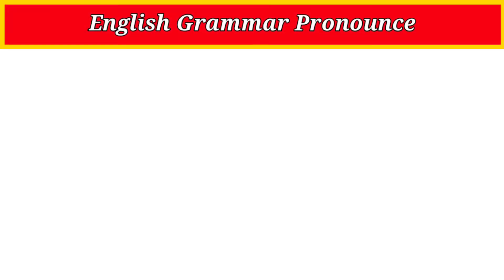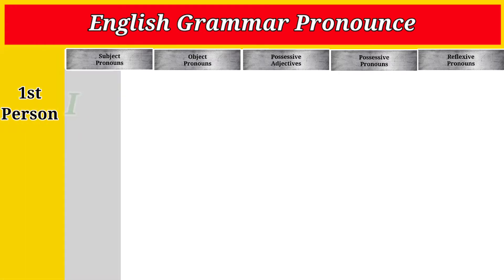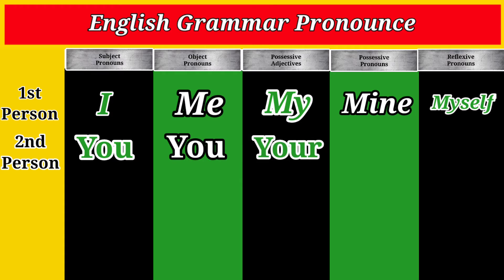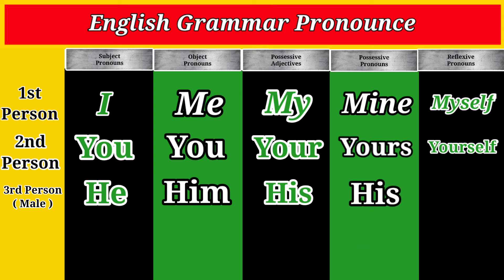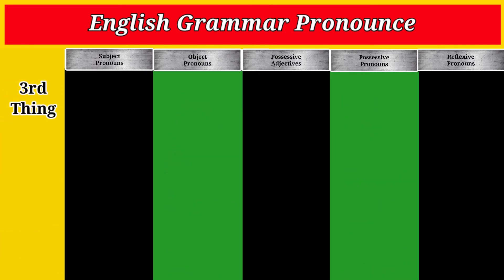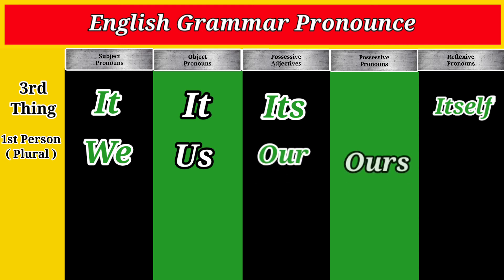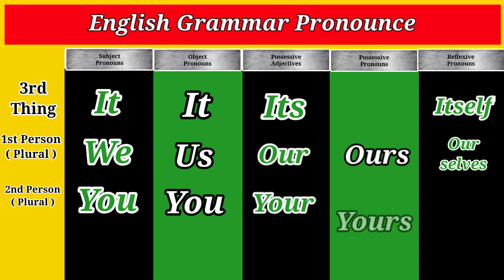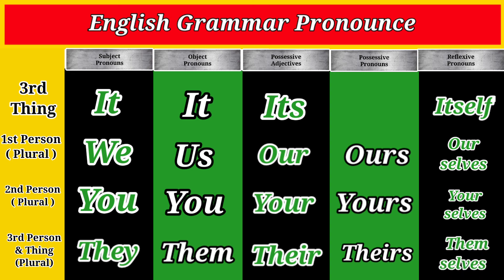Types Of Pronouns | Learn Pronouns In English | pronouns with examples | parts of speech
Learn Pronouns In English | Types of Pronouns | pronouns with examples | parts of speech